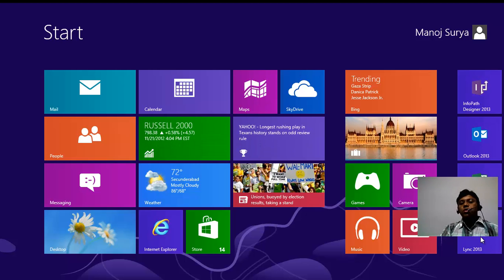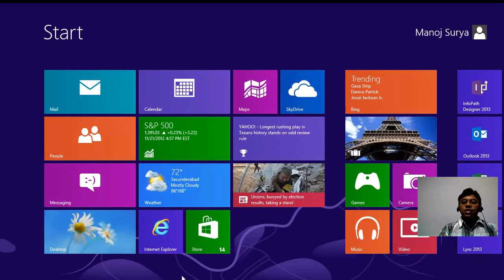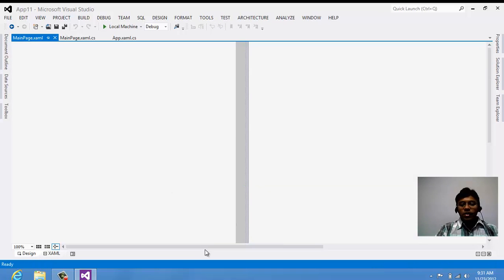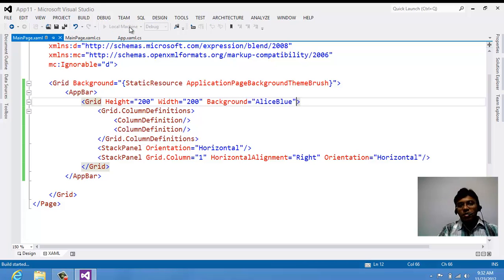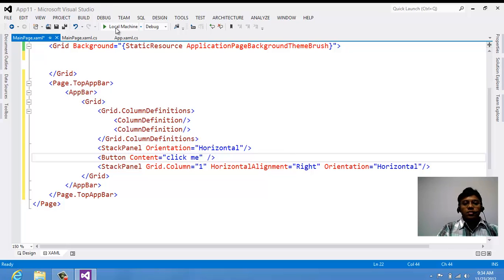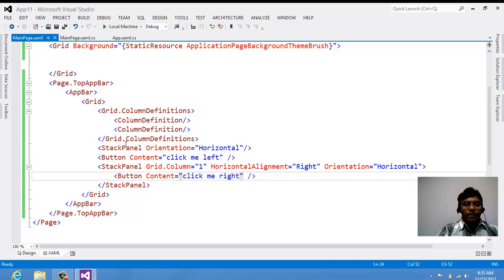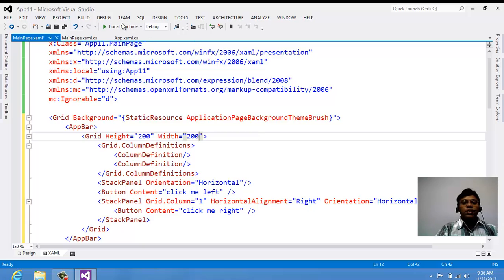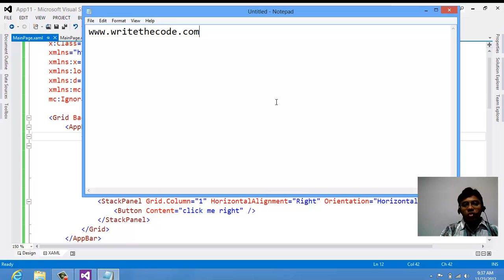Tutorial for Appbar in Windows 8 using XAML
In this video tutorial you will find how to code & use the Appbars ( Top Appbar, Bottom Appbar & Customized Appbar) in Windows 8 Application